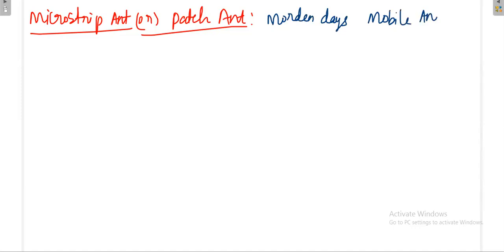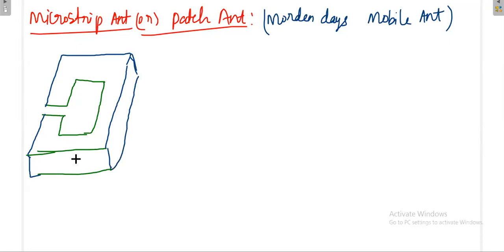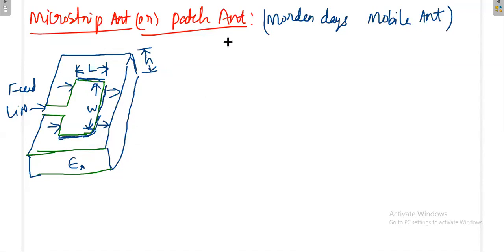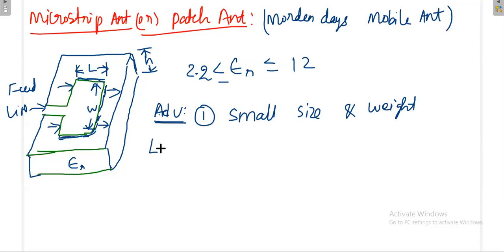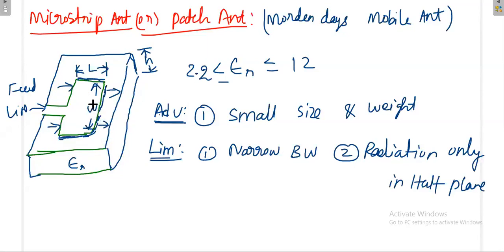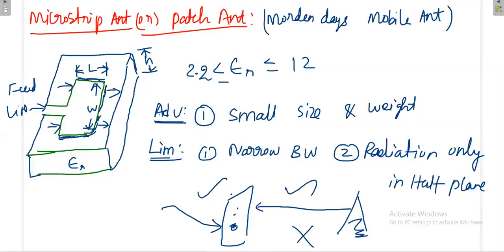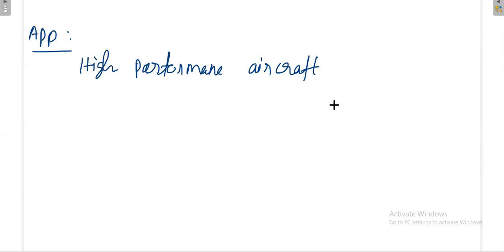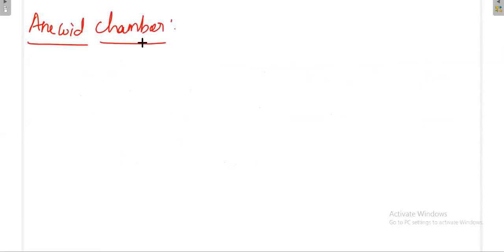10.3 Microstrip or Patch Antenna